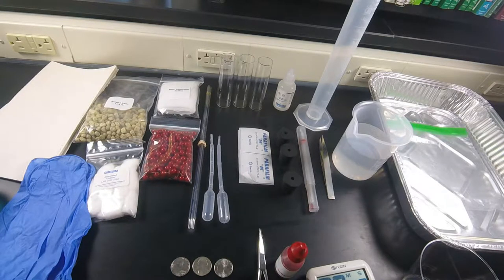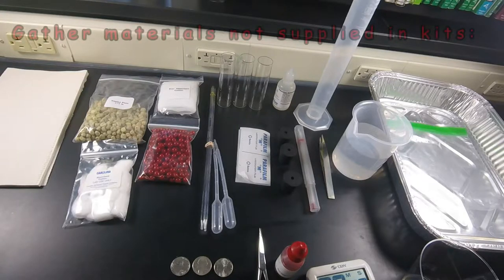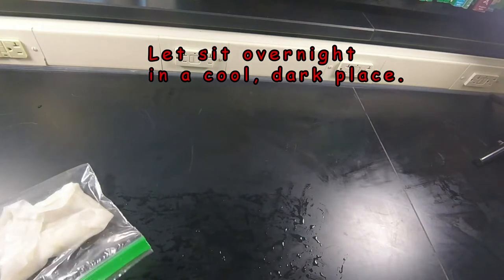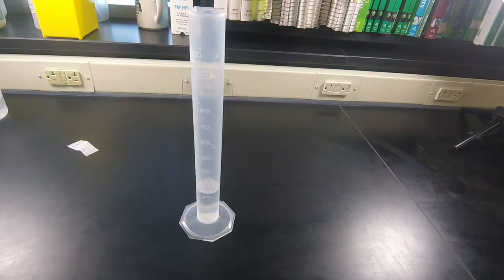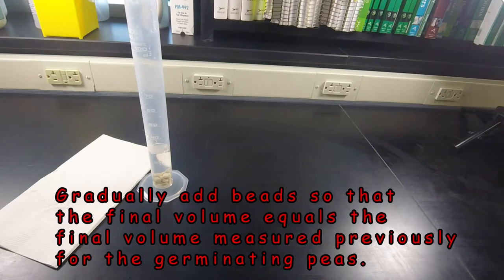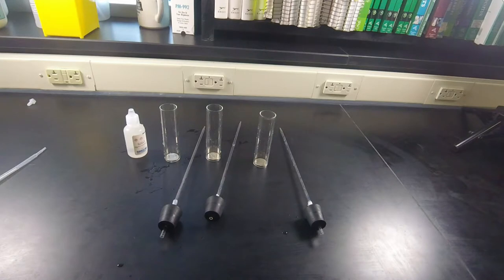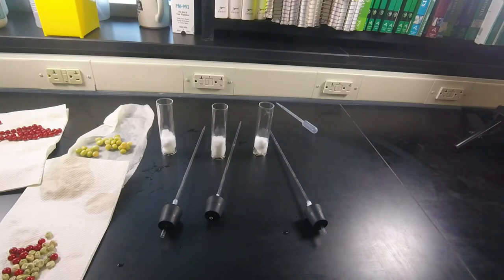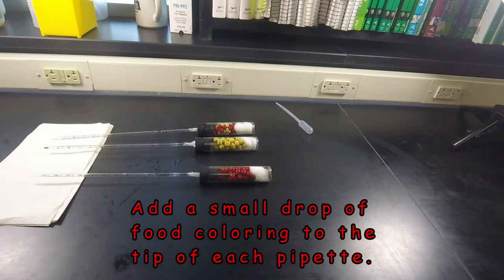Cellular Respiration: Experimental Setup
BIOL 108
Cellular respiration in germinating peas
Experimental setup